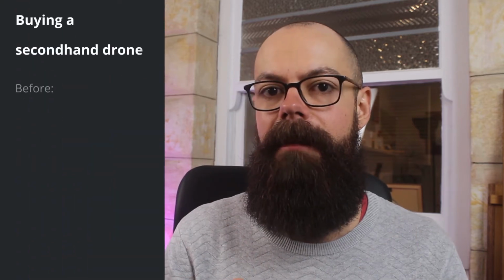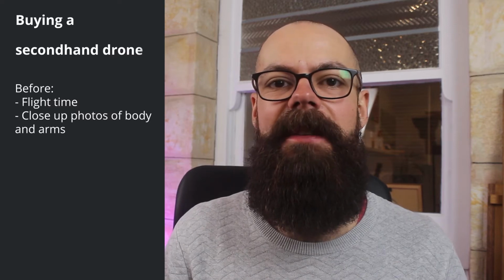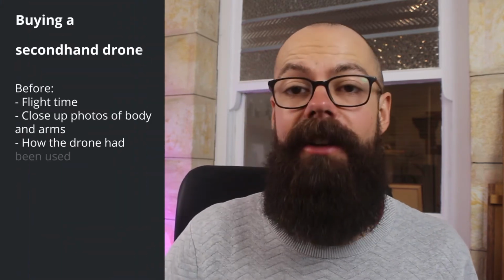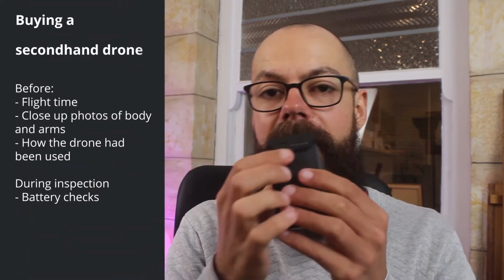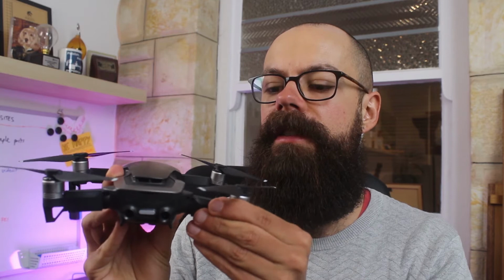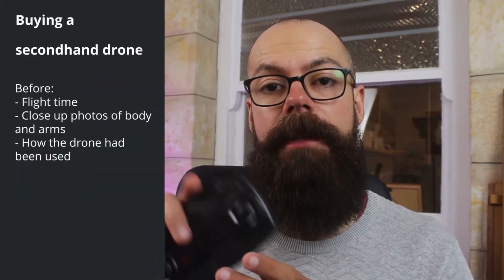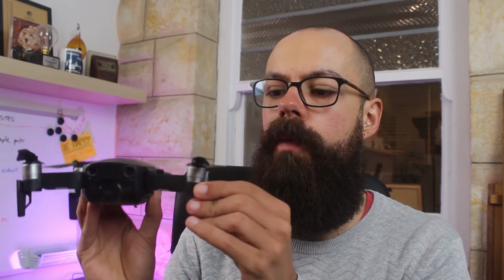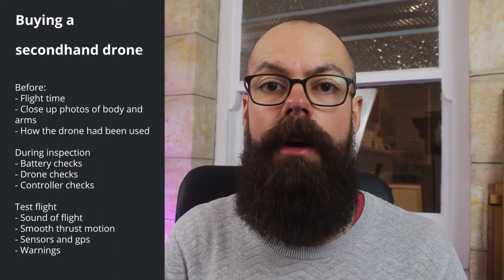How to buy a second hand drone | 10 insider checks to make!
There are many good reasons to buy a second-hand drone – my first drone was a second-hand drone and I couldn’t have been happier with my purchase. I found a secondhand DJI Mavic Air (read about it here) and promptly requested to see the drone. I learned a lot from that purchase and here I want to share with you everything you can do before the inspection, during the inspection and test flight, and any out of the box things that you may encounter.

0:00 Introduction
1:08 Go to the 50 point checklist
1:41 Before going to the inspection
2:20 Flight time
3:35 Close up photos
4:56 Ask HOW the drone has been used

During inspection:
6:47 Battery checks
8:35 Drone checks
10:40 Controller checks

Test flight:
12:17 Sound of flight
13:00 Smooth thrust motions
13:30 Sensors and GPS
13:57 Warnings on screen